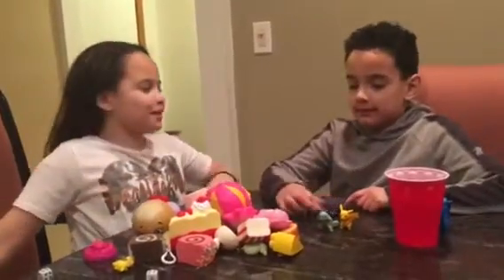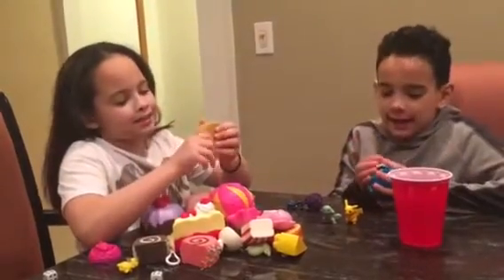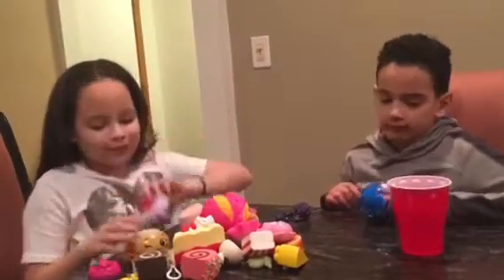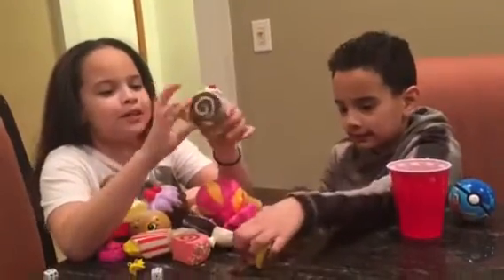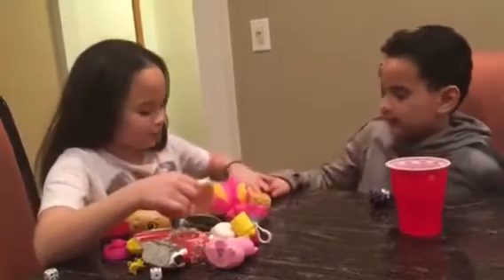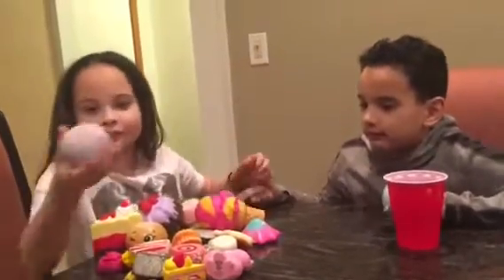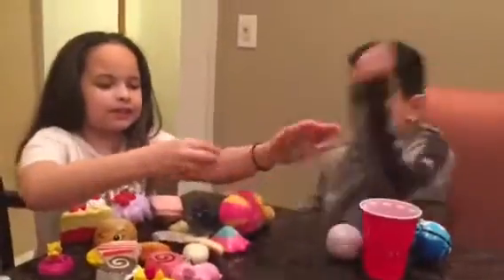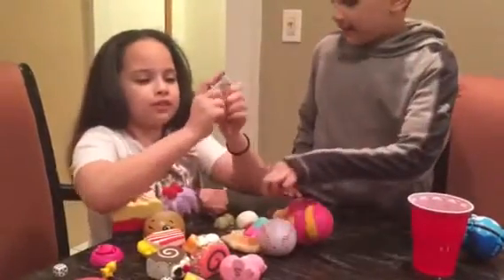TBT to one of my early videos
TBT